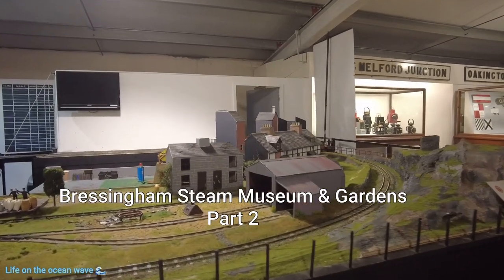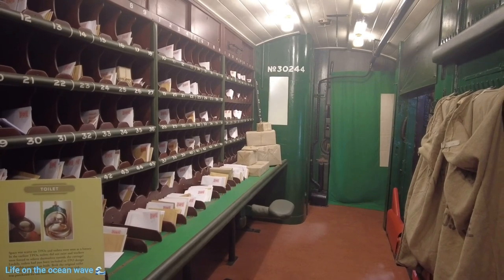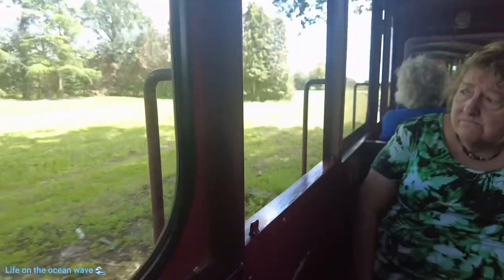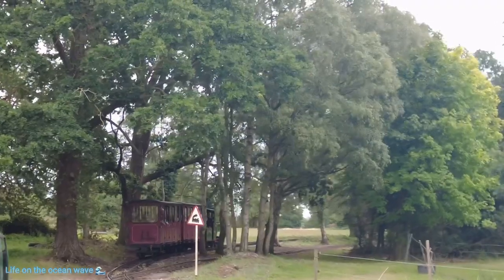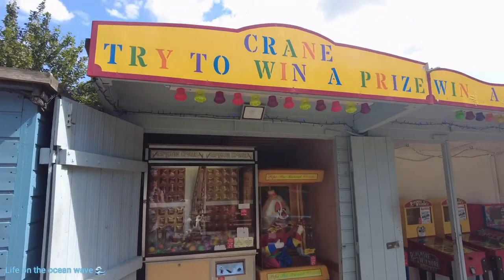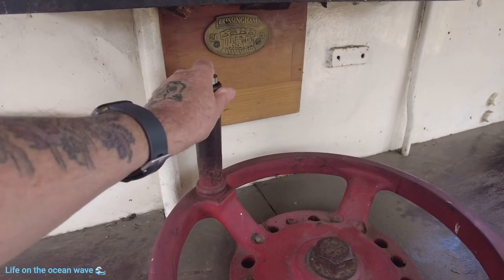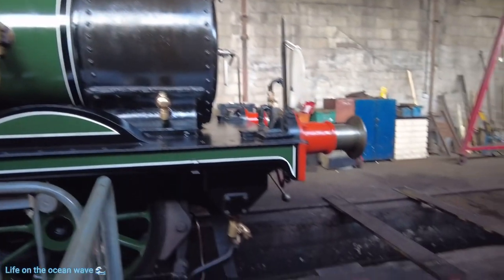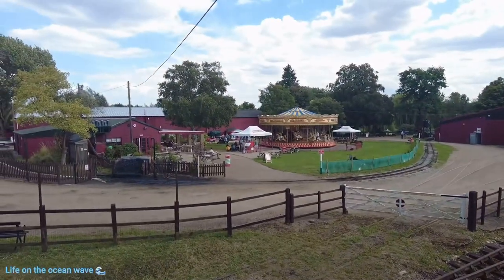Bressingham steam museum part 2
Welcome back to part two of my visit to Bressingham steam museum & gardens in this vlog I take you on some more steam engine rides.

Bressingham Steam & Gardens is a steam museum and gardens located at Bressingham, west of Diss in Norfolk, England. The site has several narrow gauge rail lines and a number of types of steam engines and vehicles in its collection and is also the home of a Dad's Army ..

Getting to Bressingham

- The Steam Museum, Gardens and Garden Centre are 2.5 miles west of Diss and 14 miles east of Thetford on the A1066.

- For satnav use IP22 2AA